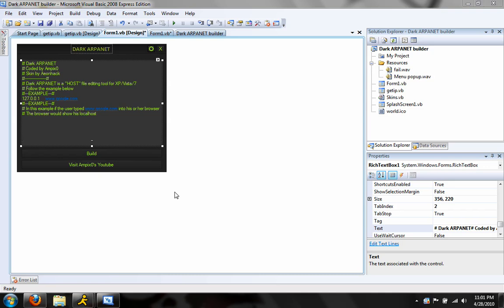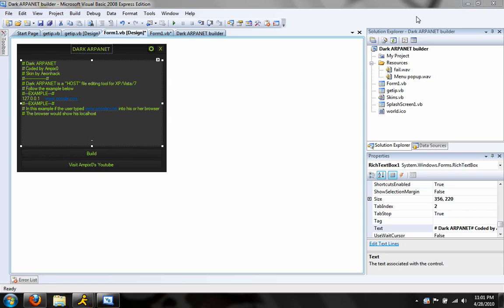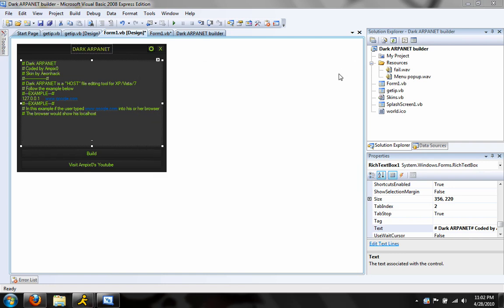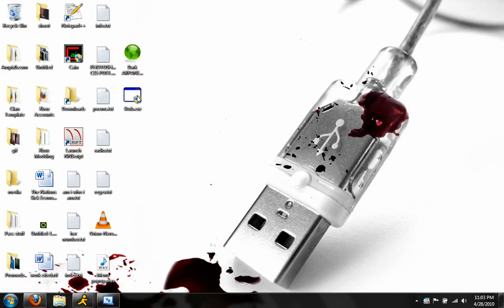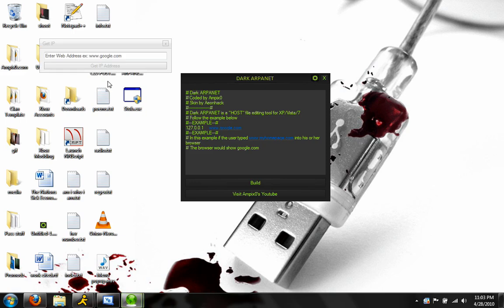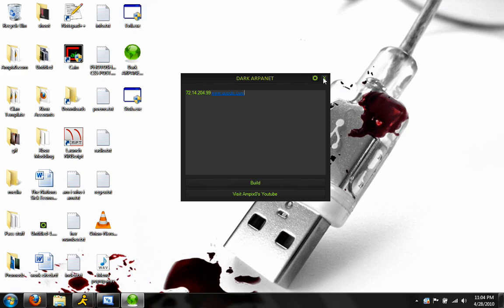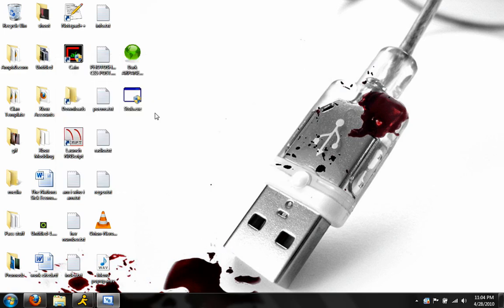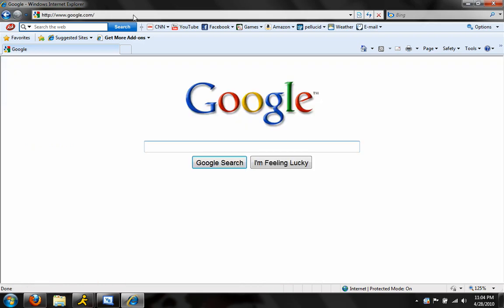Dark ARPANET - Hosts Hacking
Editing the host file to show how easy it is to hack accounts online. DONT FALL PREY!